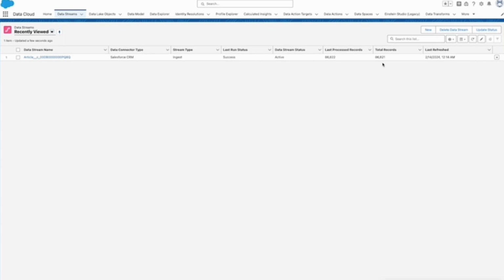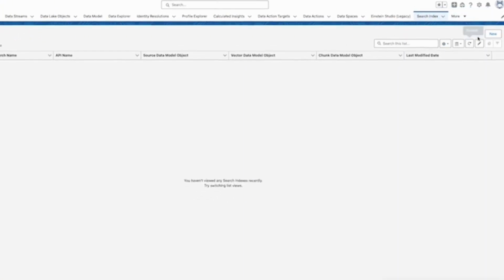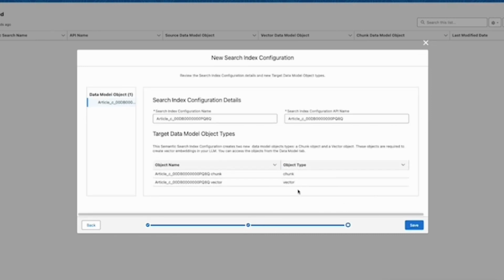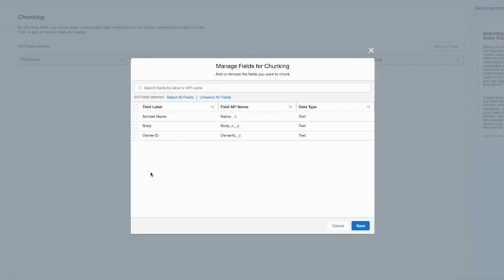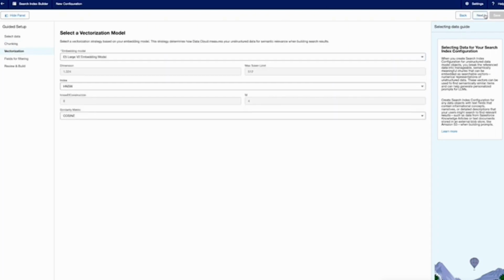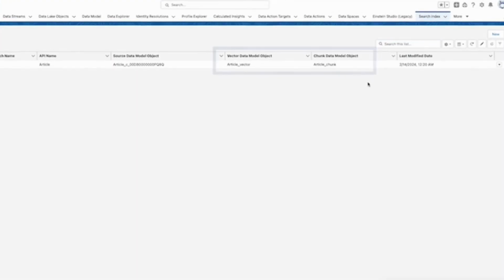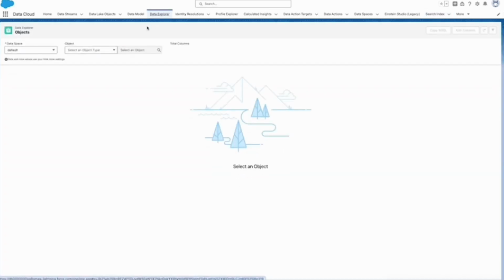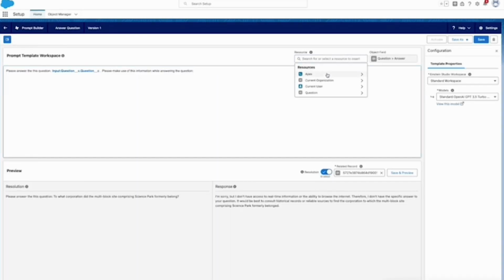Summer '24 Release Data Cloud 数据云（4）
🙌【V❤：Marashall44_01】,免费领取课程 ! 更有以下专享福利🔥🔥

1. 领取价值40美金考试优惠券；

2.进中国最大的Salesforce学习群；

3.了解更多的高薪热门岗位机会

4. 助力一次通过考试的金牌题库；